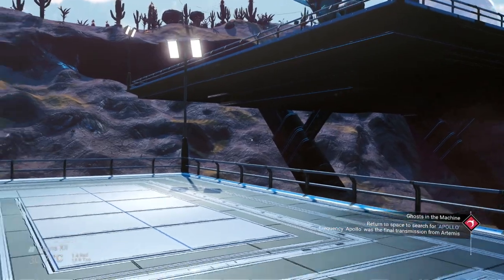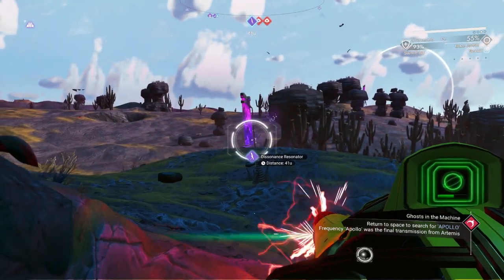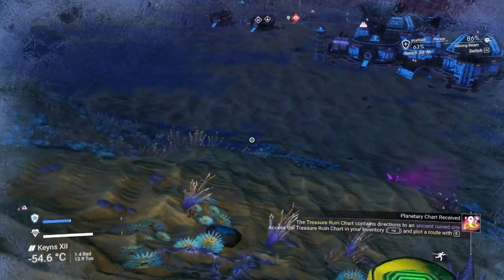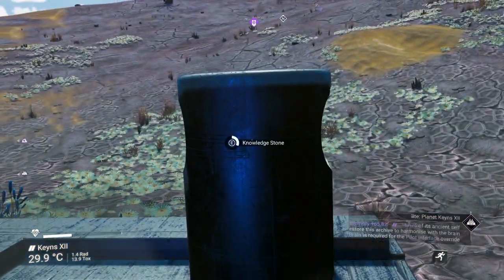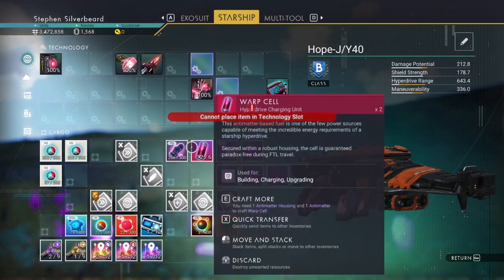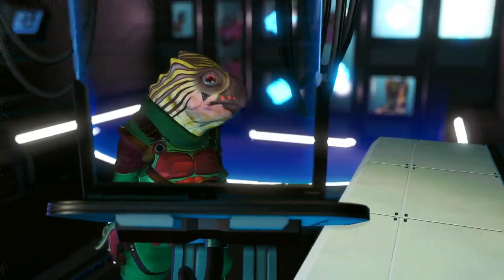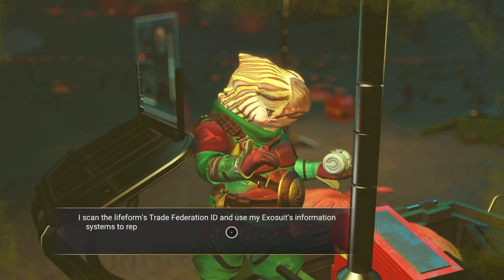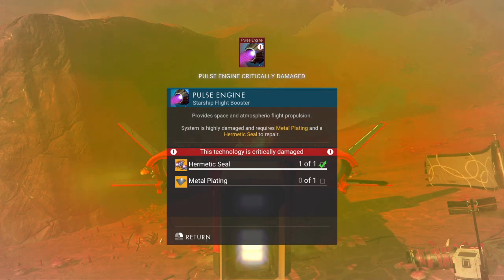Upgrading The Fleet :: No Man's Sky Survival Gameplay: #08